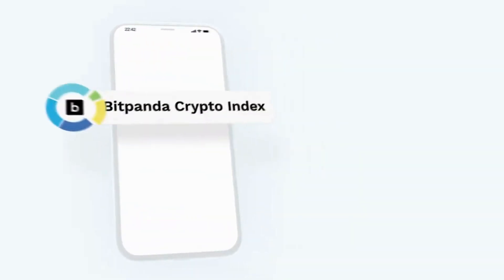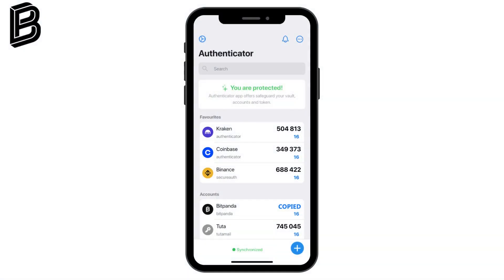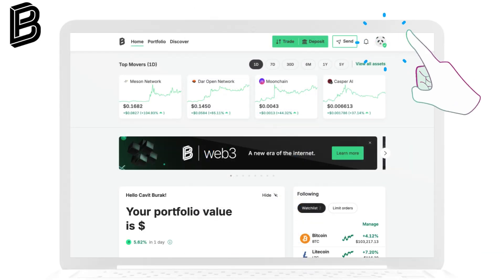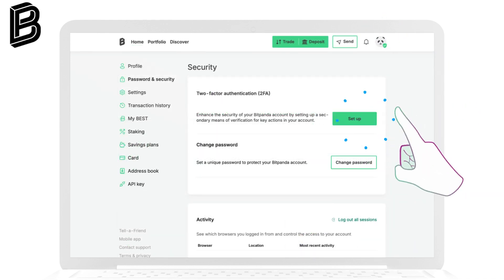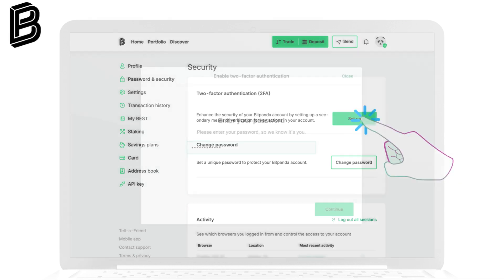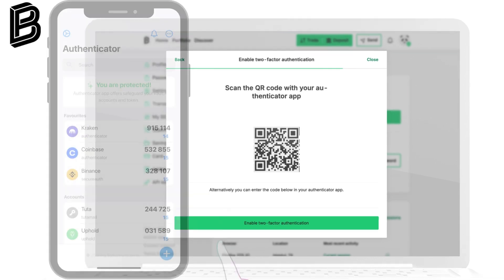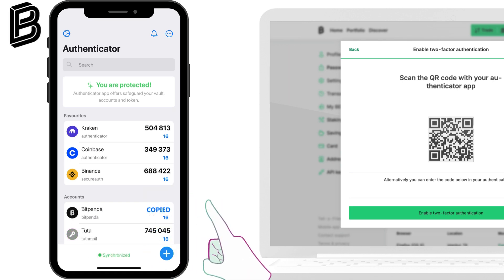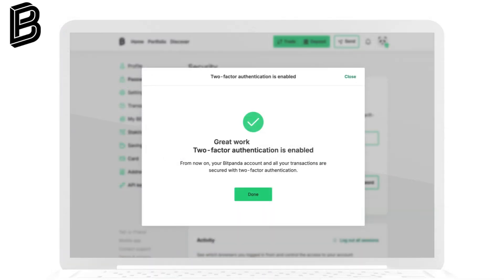How to Enable Two-Factor Authentication (2FA) on Bitpanda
Your Bitpanda account holds valuable assets—don’t leave it unprotected! Setting up two-factor authentication (2FA) is quick, simple, and crucial for securing your crypto investments.

Follow this step-by-step guide to enable 2FA on Bitpanda in just a few minutes. Don’t wait—secure your account now!